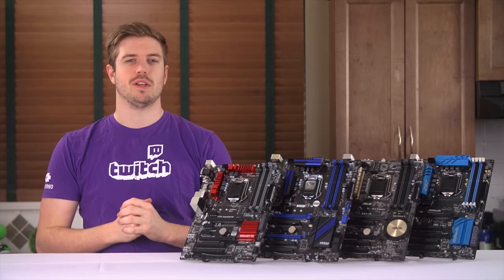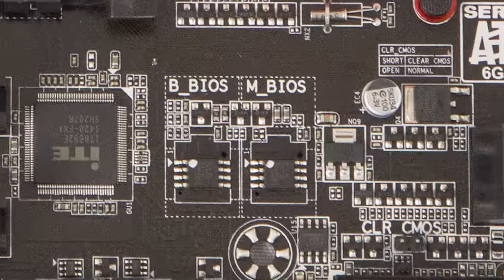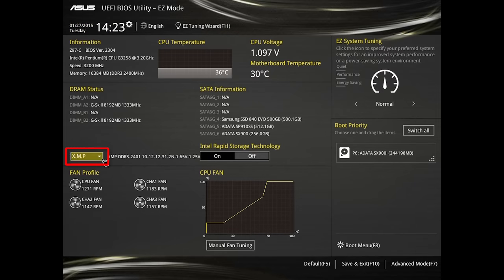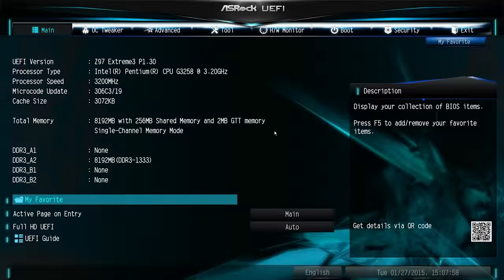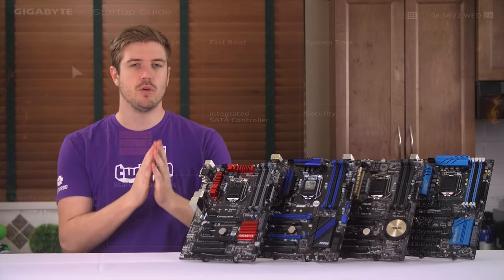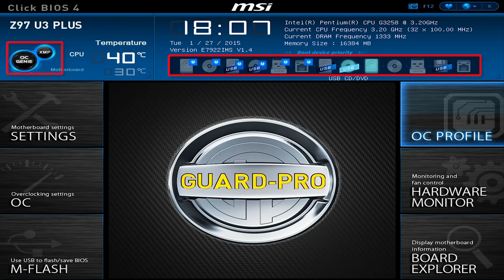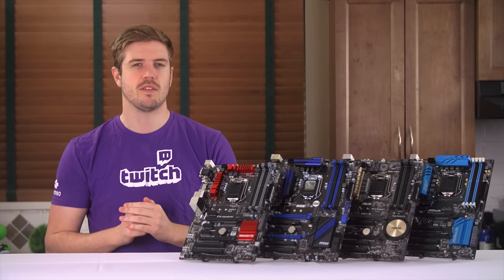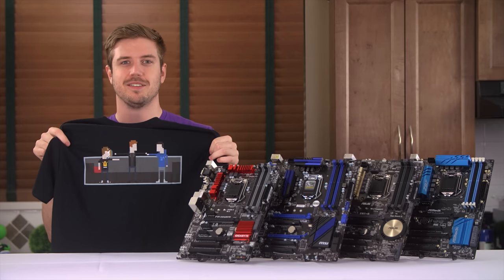Bang for the Buck Z97 Motherboard Showdown Part 3 - UEFI (BIOS) Experience & Usability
How does the UEFI of each of our affordable motherboards stack up against the rest from a usability standpoint?